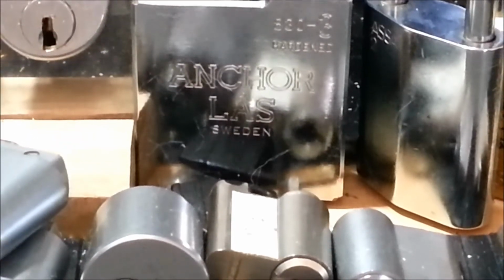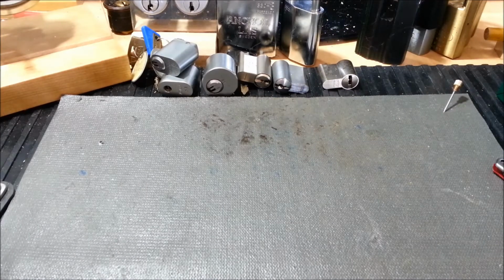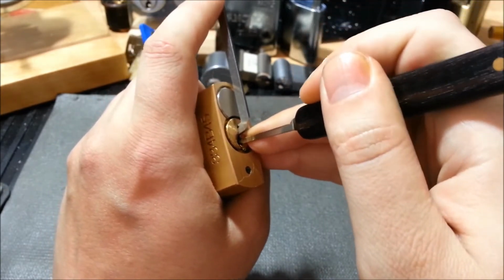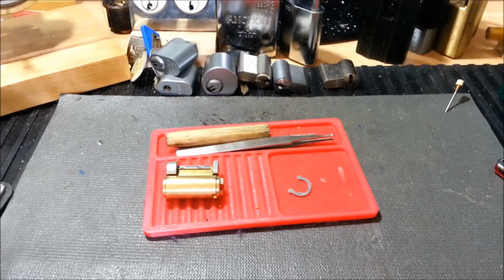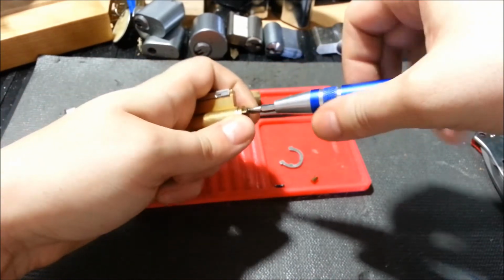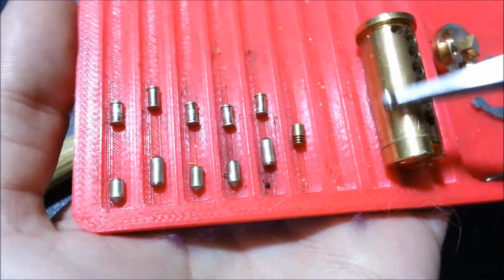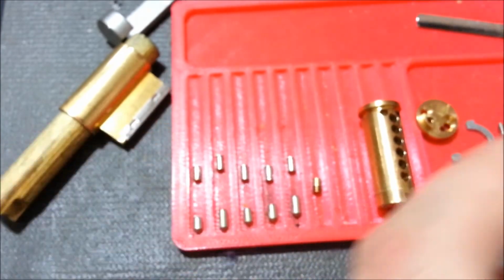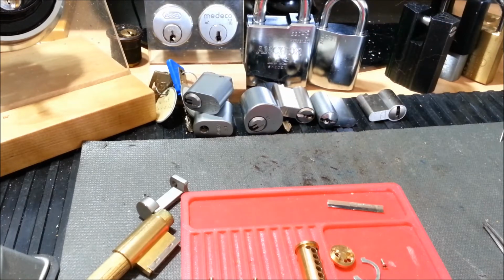(111) New (to me) Camera ! & Lockwood 334B45 Pick and gut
Just a quick test run on a new camera phone! I think its definitely better than my old one but I still need to work on lighting. Let me know what you think !